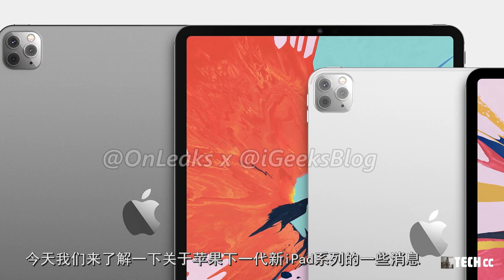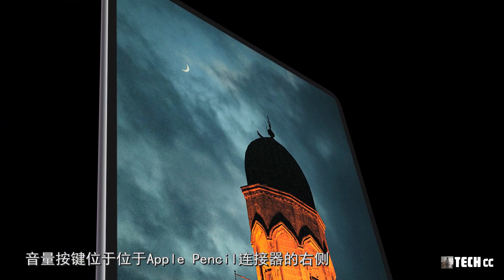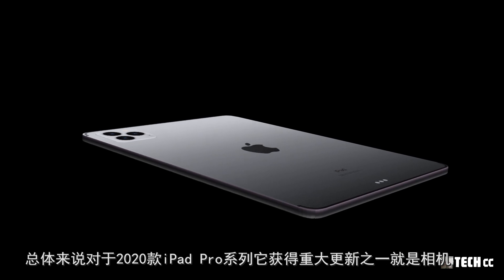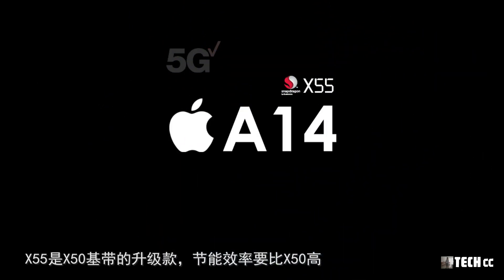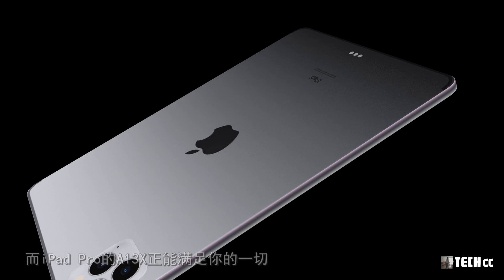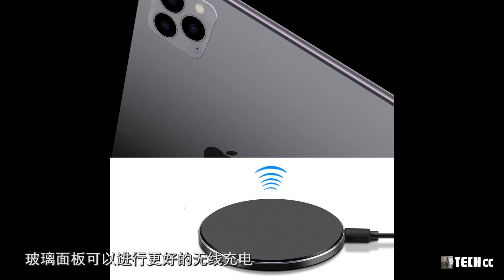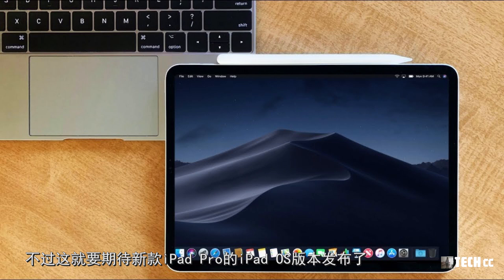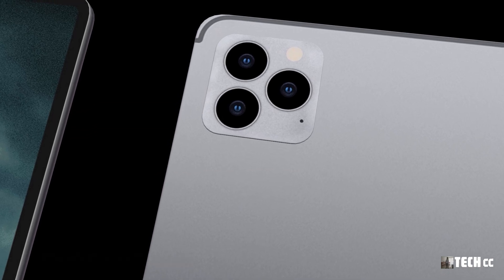iPad Pro 2020新变化预测！后置三摄、A13X芯片、无线充电，新增暗夜绿配色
今天我们来了解一下关于苹果下一代新iPad系列的一些消息
目前虽然离2020款iPad Pro系列产品发布还有一段时间
但关于这代旗舰产品的消息被更多人注意起来
具体它们会有哪些特别之处
下面我们来看一下最近的一些爆料和泄露消息

内容概述：
1.iPad Pro 2020规格
2.后置三摄
3.iPad Pro 配备A13X芯片，但不支持5G网络
4.改进电池续航，提供更高效快充
5.支持无线充电
6.iPad OS互通Mac OS程序